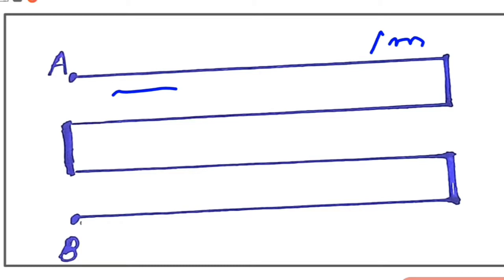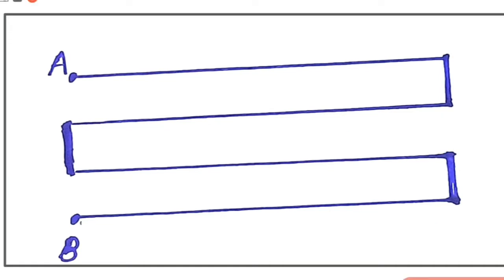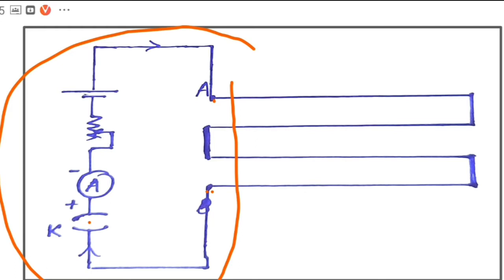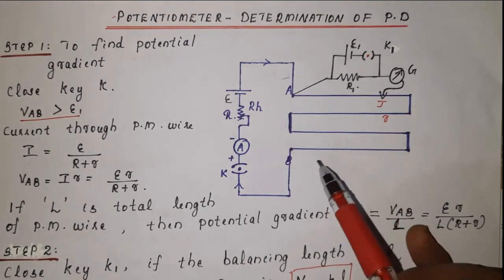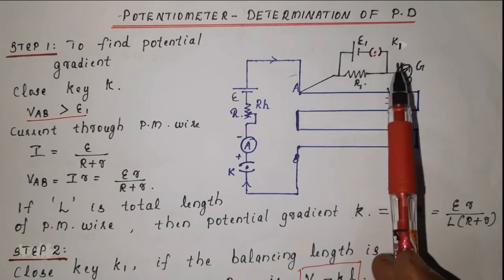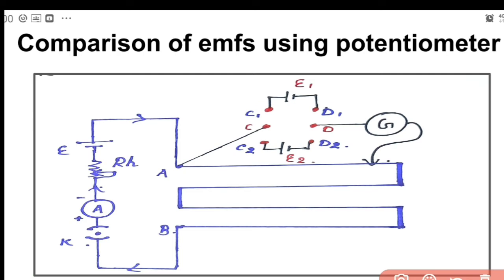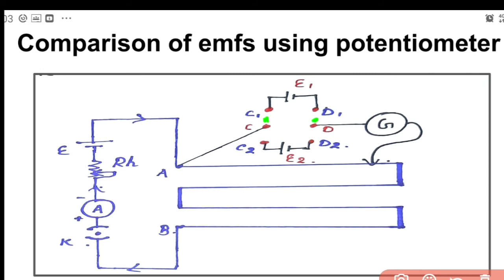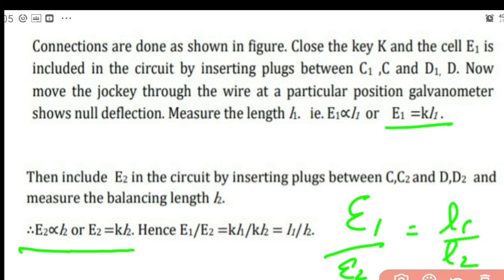Potentiometer Part 13 Class XII Physics Ch-3 Current Electricity